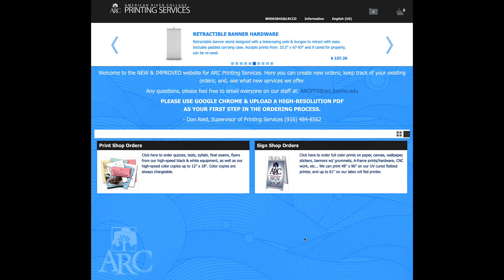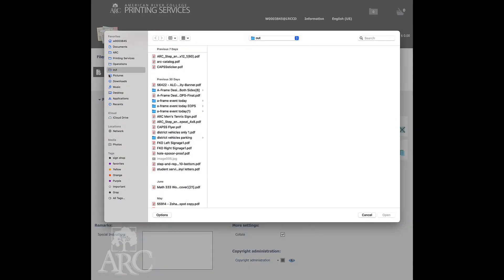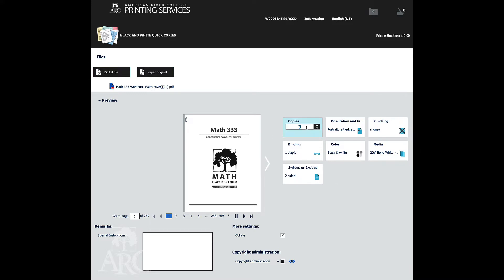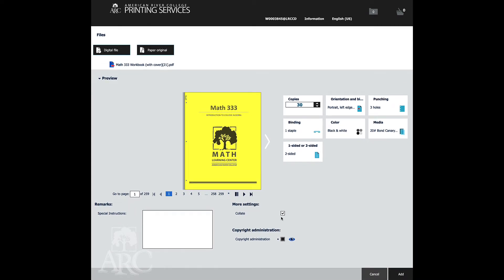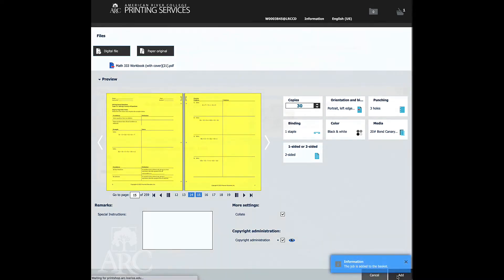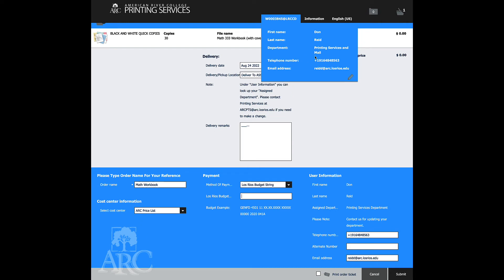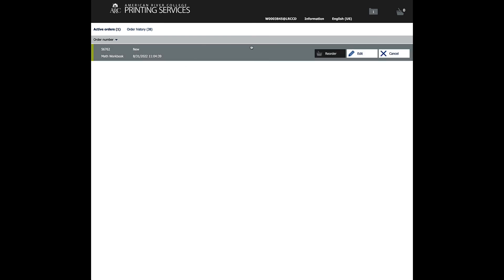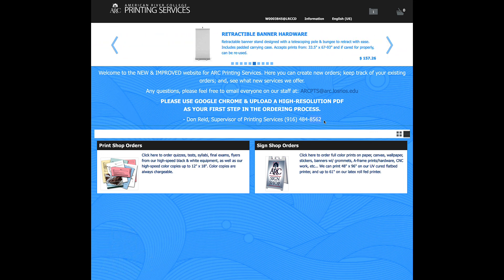How to order simple black & white copy jobs from ARC Printing Services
This tutorial will teach you how to order a simple black and white job through our new website. The BLACK AND WHITE QUICK COPIES ticket on the PRINT SHOP section of our website is intended to make it easy to order quizzes, tests, syllabus, and final exams on our free campus-supported color choices.

this tutorial video was produced by...

Don Reid, Supervisor
American River College
Printing Services // Mail Services  //  and our NEW Sign Department

examples of what our shop is doing now

help videos for ordering jobs on our new site